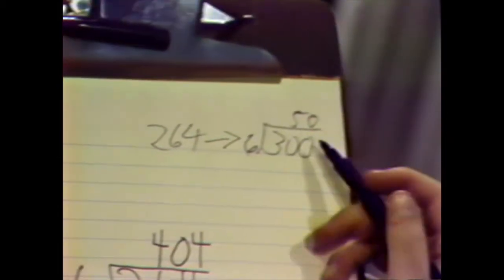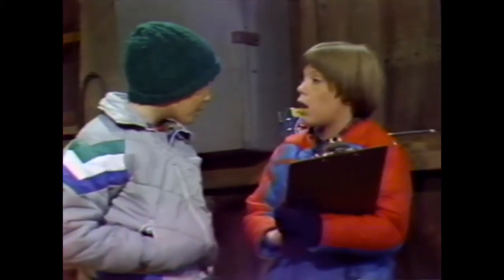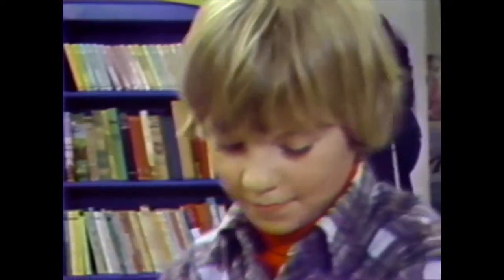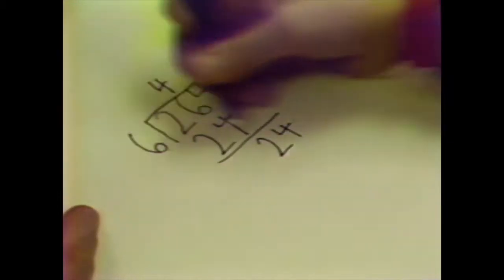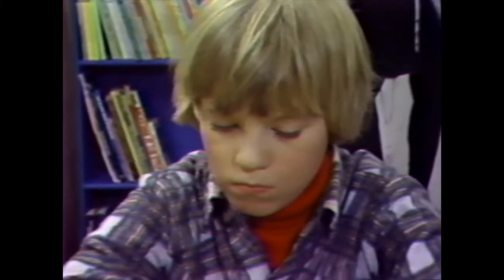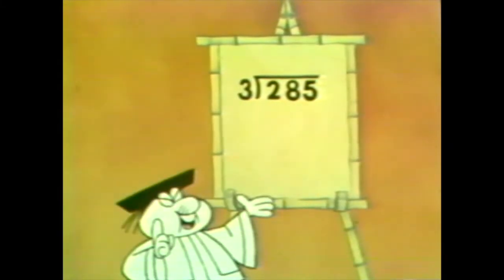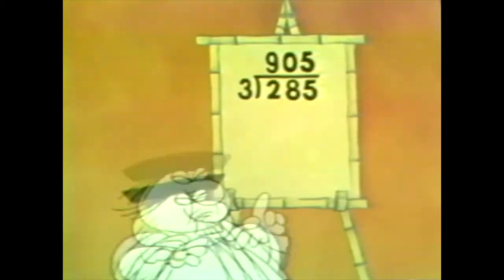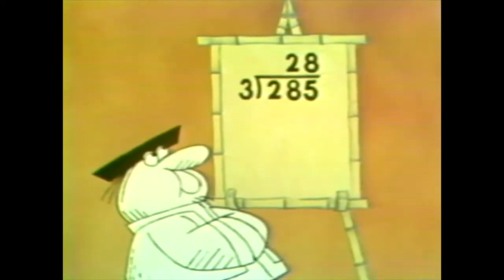It Figures, Episode 22: Estimating When Dividing (1982) / Agency for Instructional Television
It Figures, Episode 22: Estimating When Dividing (1982)
Agency for Instructional Television and New Jersey Network

Houston Talley enlists math - and the help of family and friends: know-it-all big brother Tom, nemesis and possible crush Sally Kay, and the aptly named Mr. O'Hare, top banana at the local rabbitry - in navigating the often-confusing landscape of being a kid in rural New Jersey.